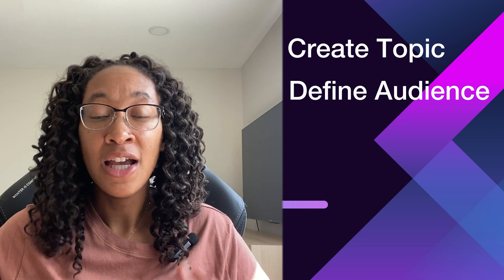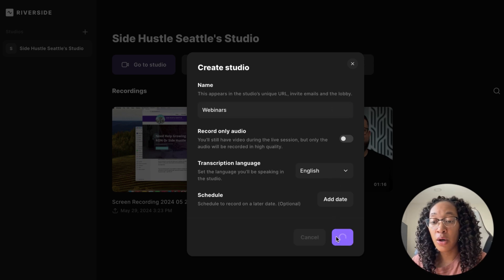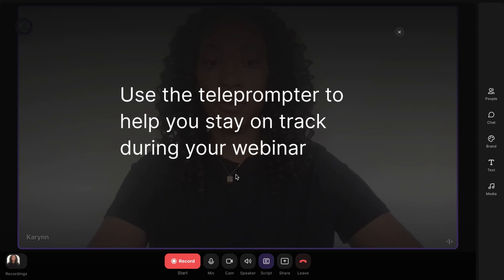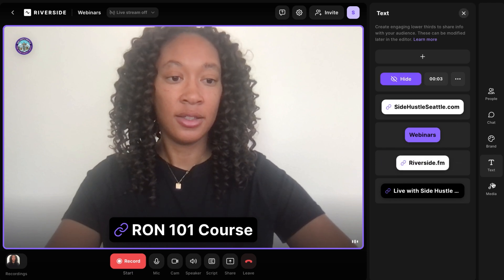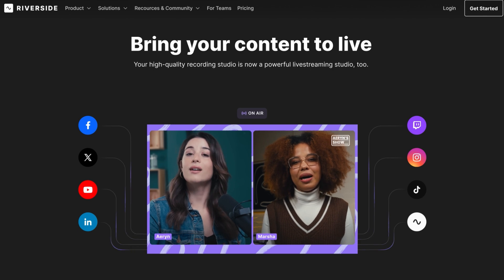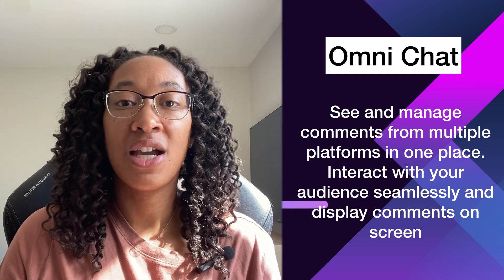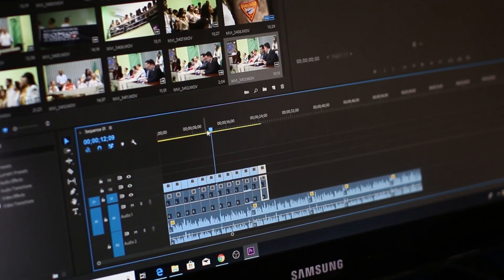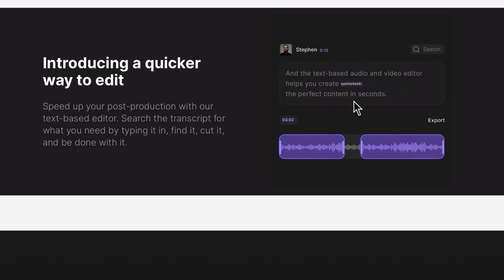How to Host Live and Pre-Recorded Webinars | Riverside.fm Beginners Guide!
Use Riverside for free! 👇🏾

🚀 Discover how to host live and pre-recorded webinars like a pro with our beginner's guide! In this video, we'll walk you through the essentials of using Riverside.fm to create engaging and high-quality webinars. Learn the step-by-step process of setting up live sessions, recording pre-webinar content, and editing for a polished final product.

Whether you're new to webinars or looking to improve your skills, this guide is packed with practical advice to help you succeed.

00:00 Intro

00:20 Webinar 101

01:04 Intro to Riverside

02:16 Setting Up Webinar

03:45 Live Webinar

05:25 Pre-recorded Webinars

06:10 Editing Content

06:57 Outro